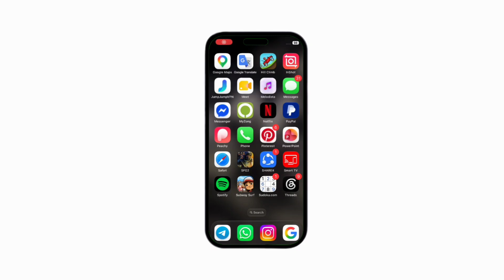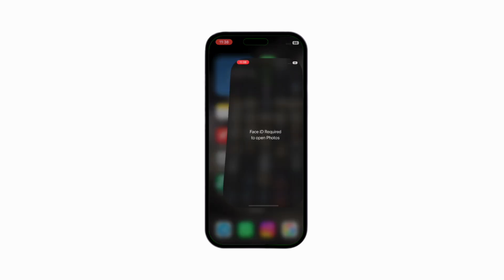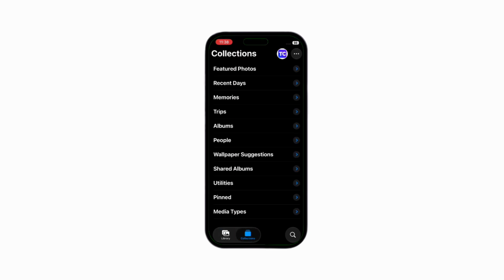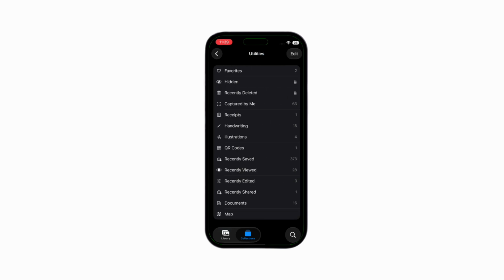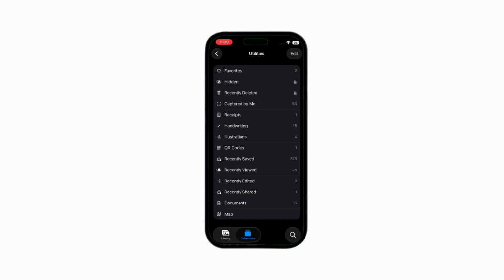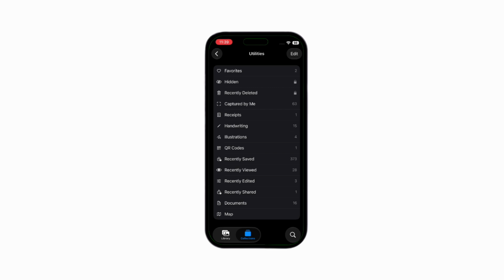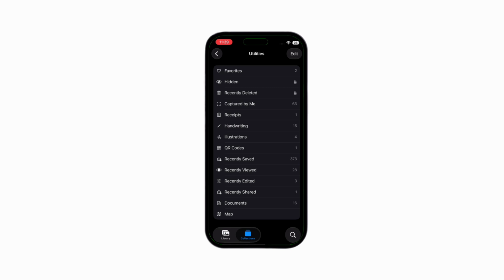How To Delete Duplicate Photos on iPhone FREE (No App Needed)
Have duplicate photos and videos taking up space on your iPhone? In this video, I'll show you how to find and delete duplicate photos and videos completely free without installing any third-party app.
Your iPhone has a built-in Duplicates feature that can automatically find duplicate photos and videos and let you merge them to save storage space.
In this video:
How to find duplicate photos on iPhone
How to delete duplicate photos
Delete duplicate videos on iPhone
How to use the Duplicates feature
How to merge duplicate photos
Free up iPhone storage
Delete duplicates without an app
Fix missing Duplicates option on iPhone
If you don't see Duplicates under Utilities, your iPhone may still be scanning and indexing your photo library. Keep your iPhone plugged in and locked for a while and check again later.